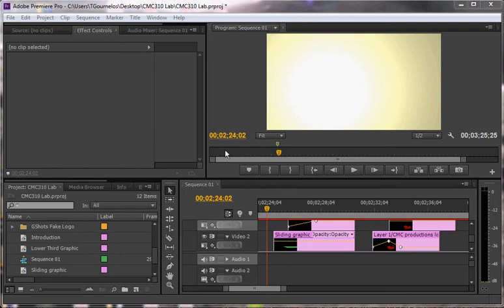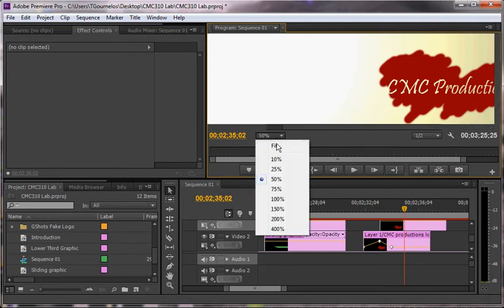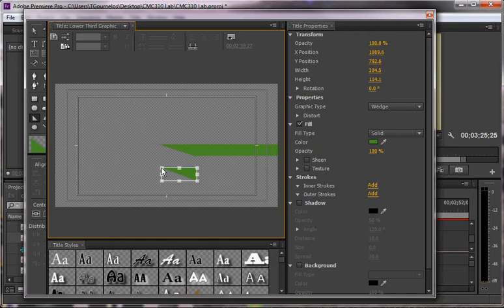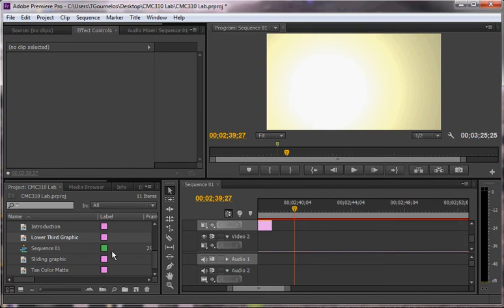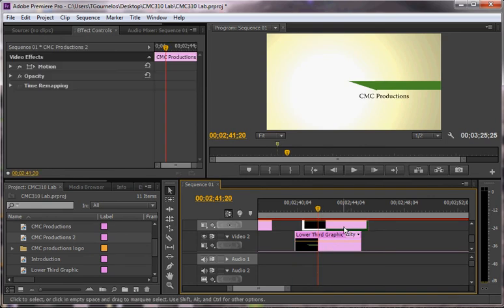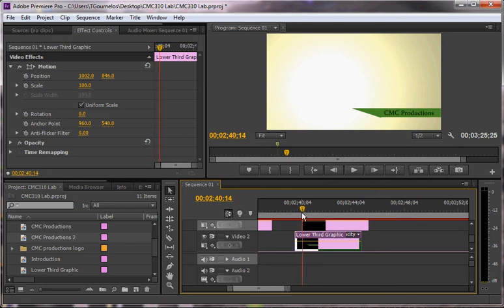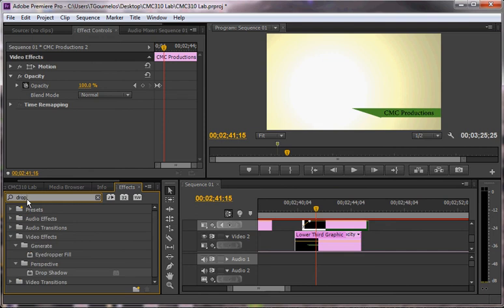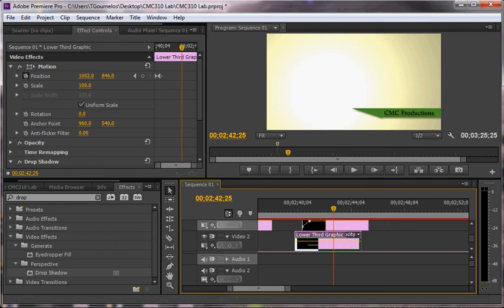TUTORIAL: Interesting Lower Third Titles in Premiere (part 1).avi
This tutorial, created by Ted Gournelos, MFA, PhD, is for his students at Rollins College in the Critical Media and Cultural Studies department to see how to make interesting lower thirds in Premiere Pro CS6 using simple titles.